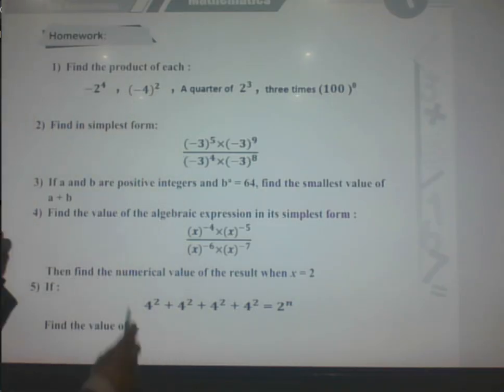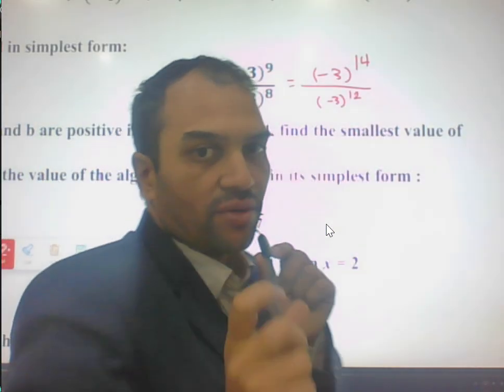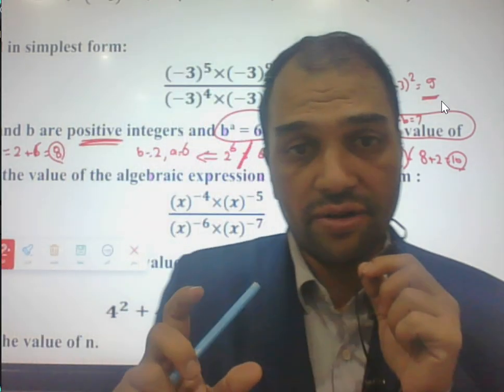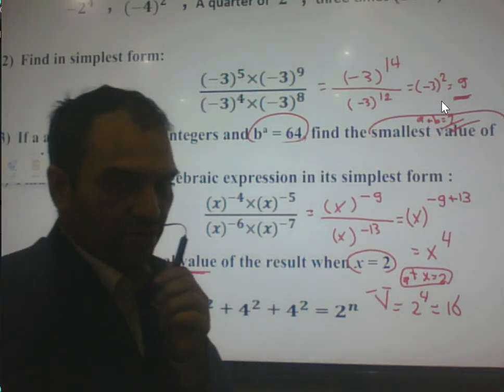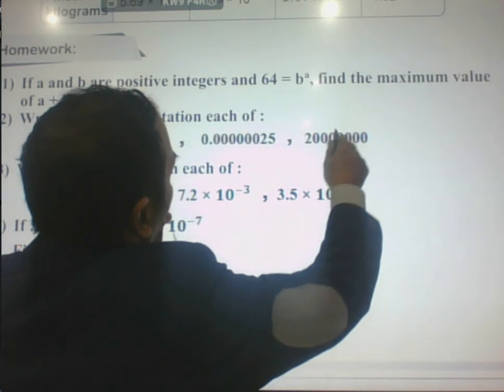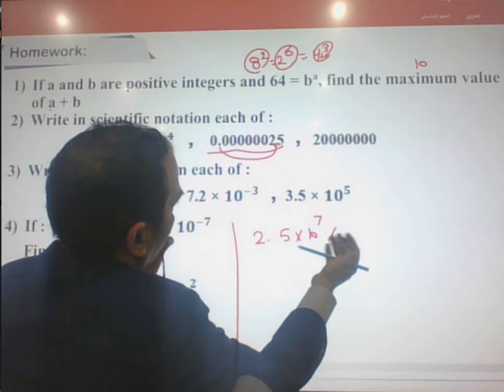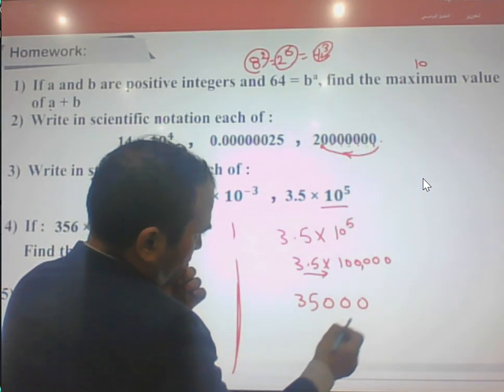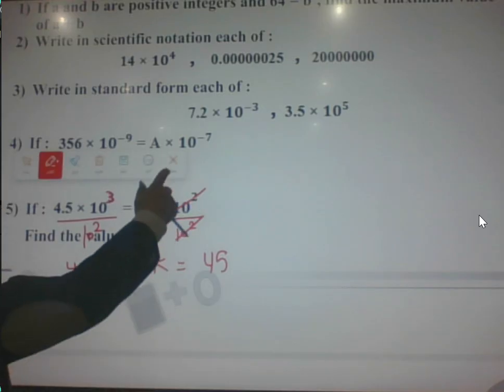حل تقيبمات الاسبوع الاول 👏الصورة القياسية والأسس | Standard Form & Exponents 🔥ماث اولى اعدادي MATH 🔥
الصورة القياسية والأسس | Standard Form & Exponents
Math – Grade 7 | Term 2الصورة القياسية والأسس | Standard Form & Exponents
Math – Grade 7 | Term 2